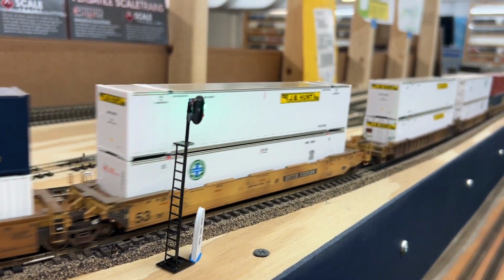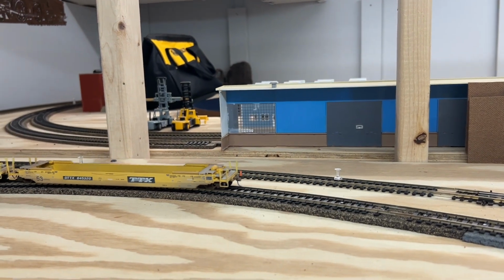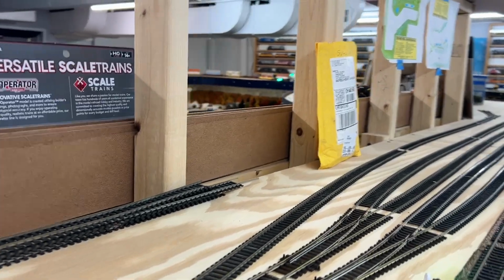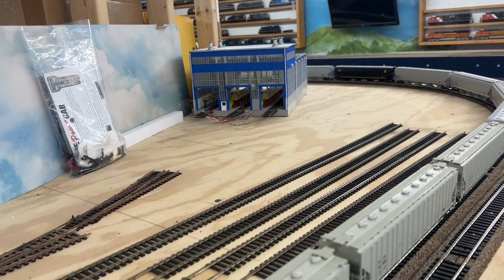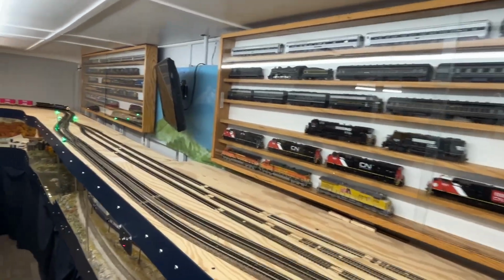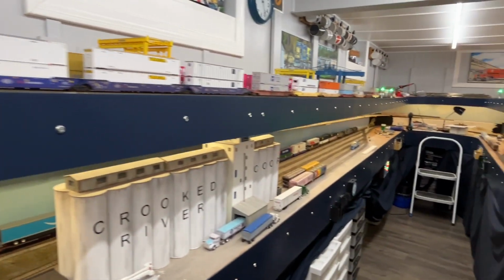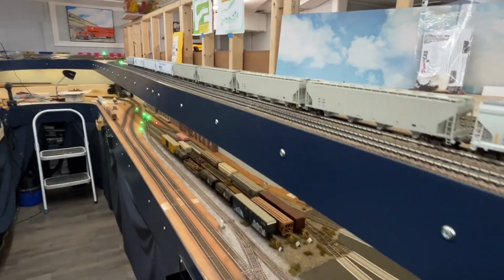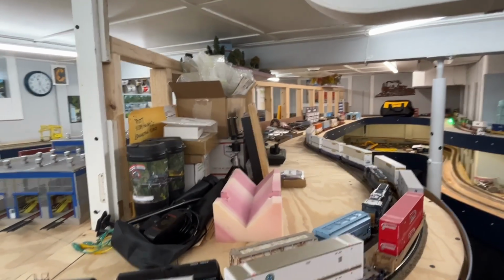April 2025 Layout Update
I have had a busy month completing the new trackwork on the second level.
I began work on the CSX Willard yard tracks as well as continuing to get the N. Baltimore, Ohio intermodal terminal tracks in. Thank you to everyone for your support and encouragement. I guess I’ll keep posting as long as you guys keep watching! Thanks again for watching

I hope you enjoy ! Good news! I have added a new “Railfan level” for only $0.99 per month. For anyone that would enjoy extra content and early access to new video releases, please consider becoming a channel member. Thank you in advance.Please be sure to check out Train Freak Hobbies
Just mention my code "Crooked Savings" If you’re looking for some cool artwork for your train room please check out carel Lewis ( Tennessee River Union RR) and use code “ CR&E “ for a 10% discount on commissioned paintings. modeltrainsets layoutupdate csxt riverscenery ontracktuesday Get your very own mini prints mini Dave T. For your layout